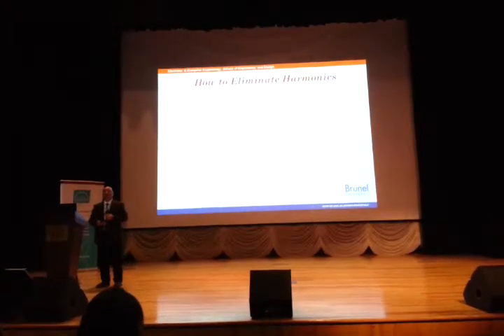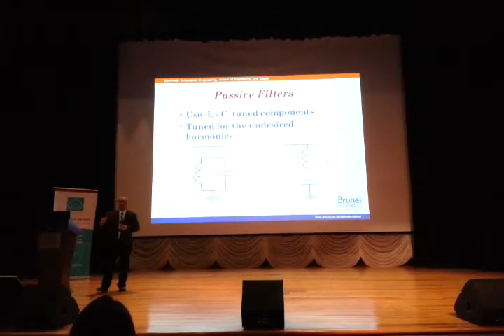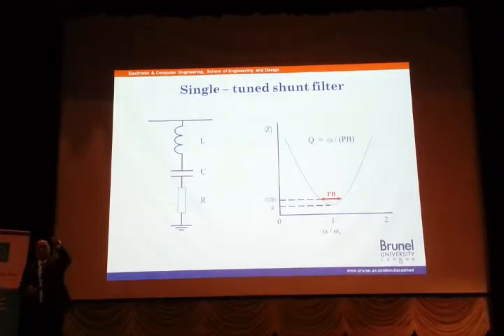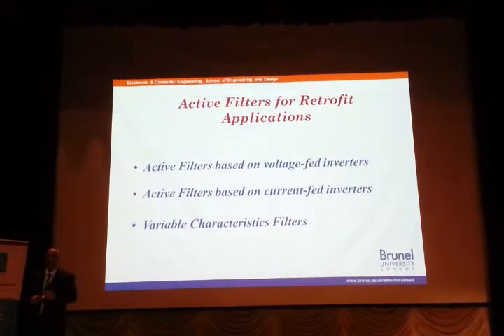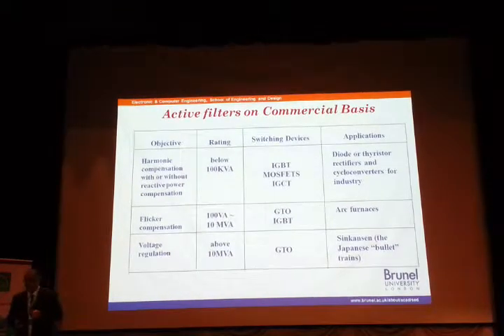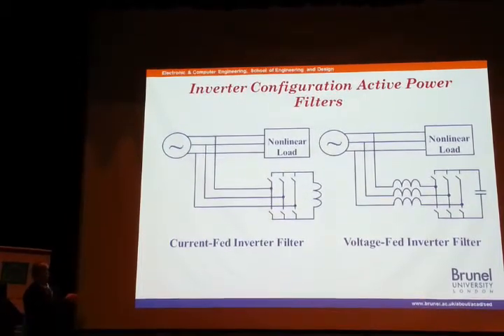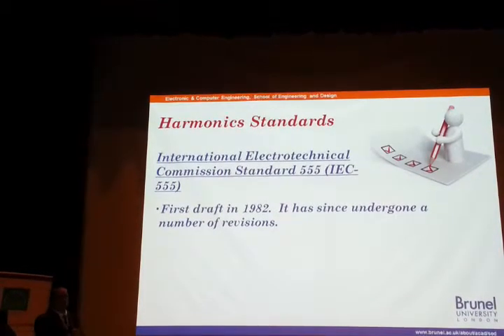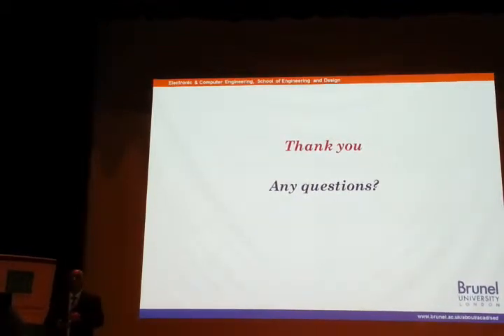Seminar On Renewable Energy 25/12/2013